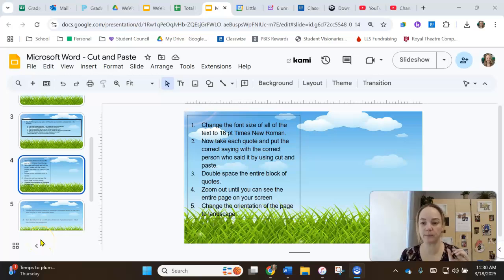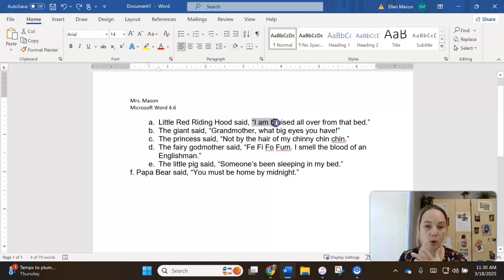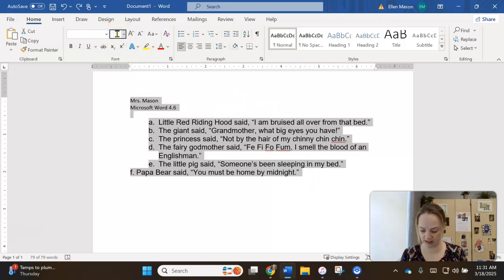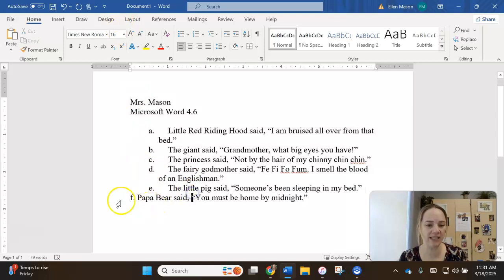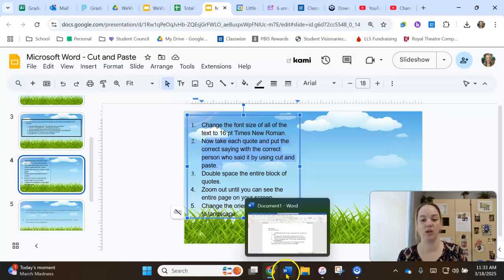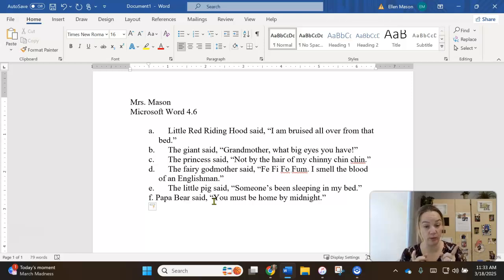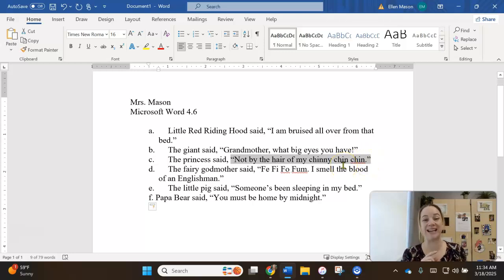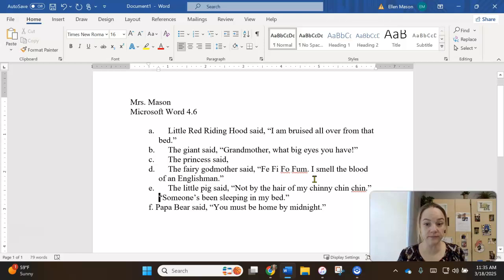Microsoft Word Cut and Paste Slide 4